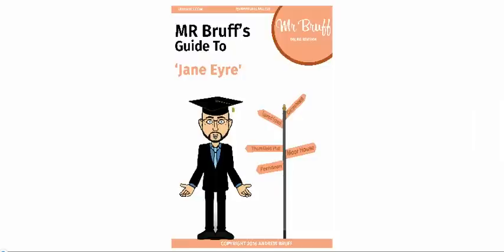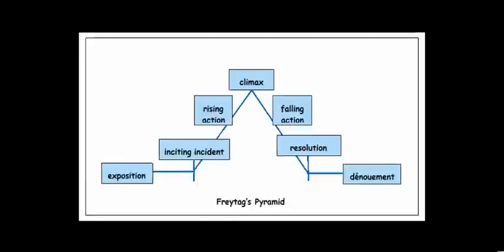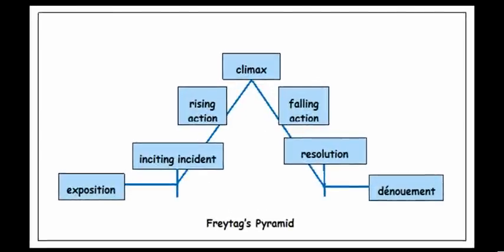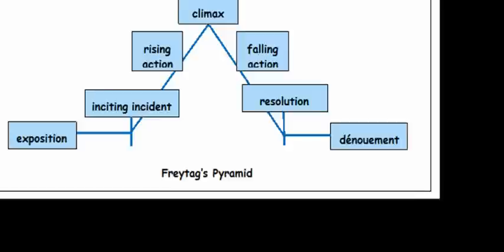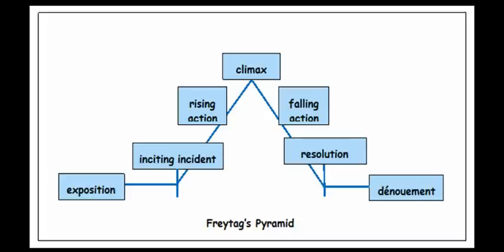Jane Eyre: Structure Analysis Part 3